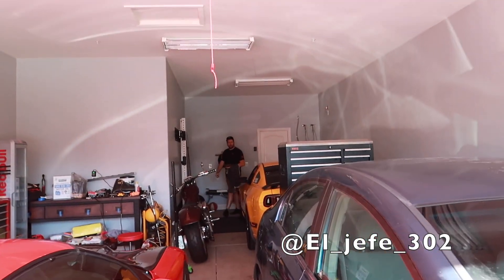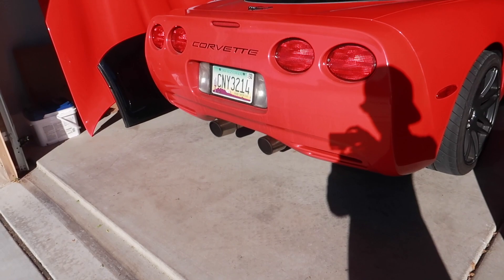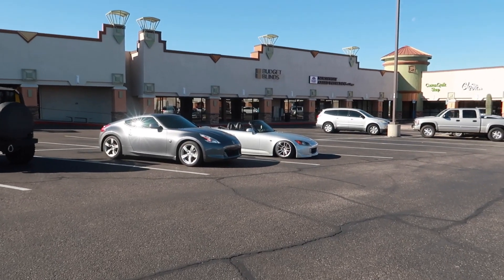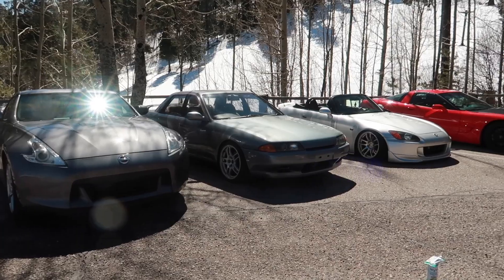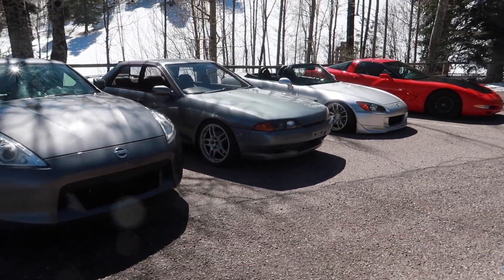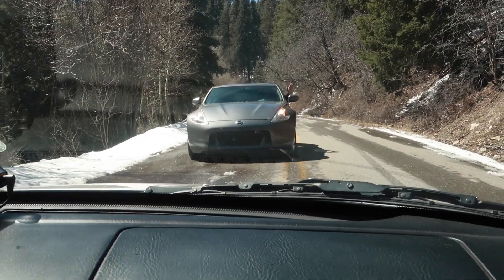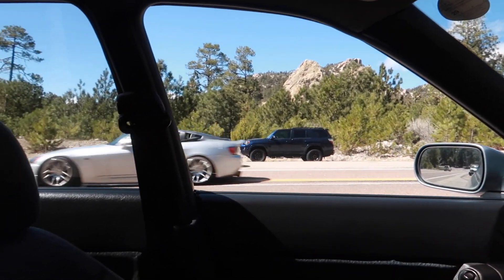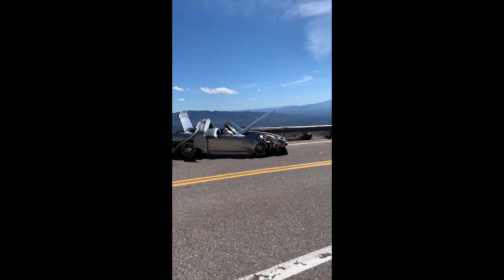Goodbye, S2000...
Link to the online store.